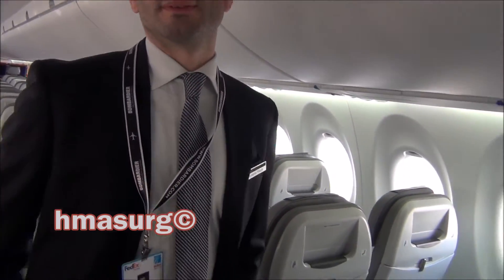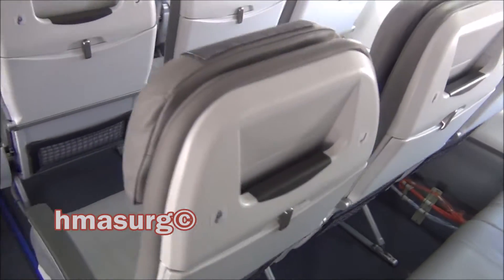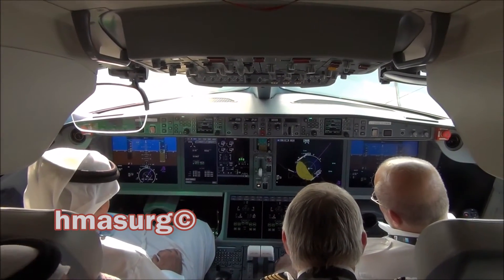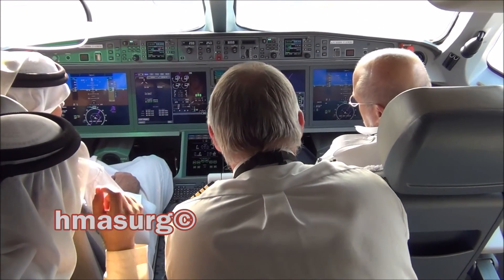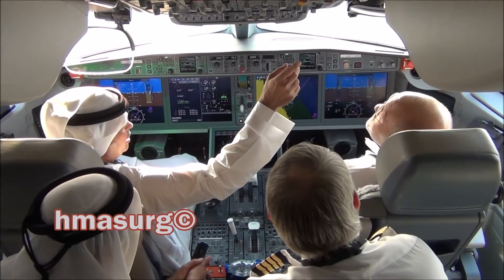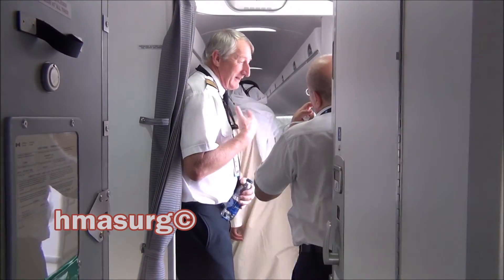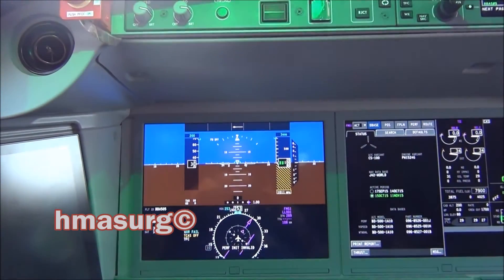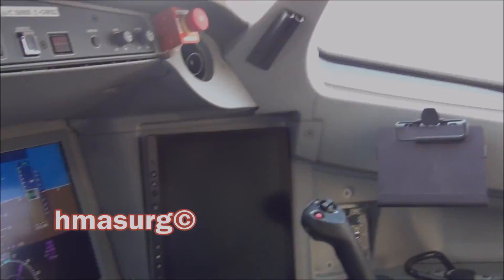DUBAI AIRSHOW 2015 | Bombardier Cseries CS100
Watch it in HD 720p/1080p and Enjoy!

Welcome to the 2015 Dubai Airshow!

The new Cseries aircraft by Bombardier makes its first official showcase in the region. An aircraft that promices much for operators and passengers alike tapping into the 100-130 passenger market that cmay prove to be lucrative.

Join me in experiencing the the all new Cseries!